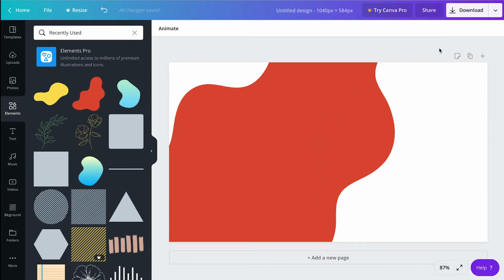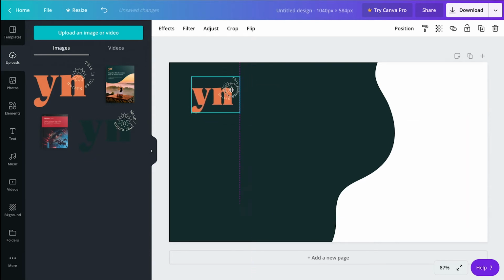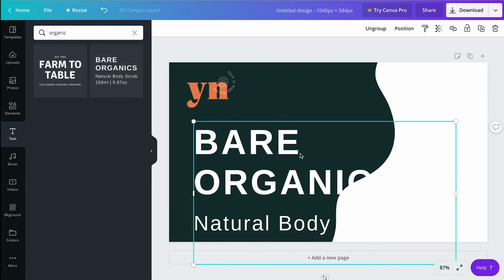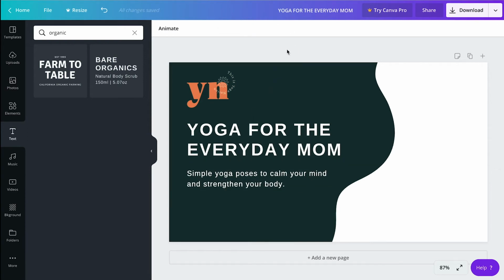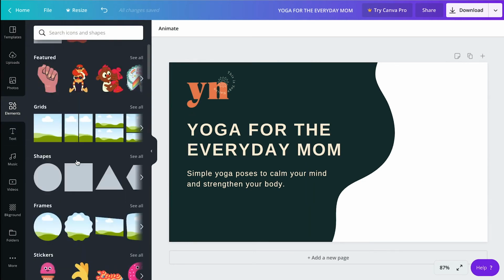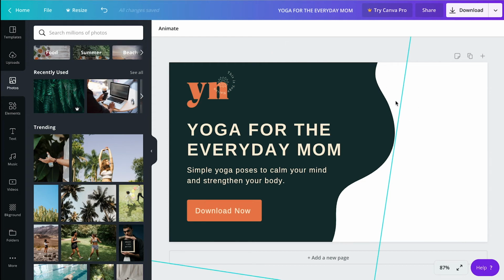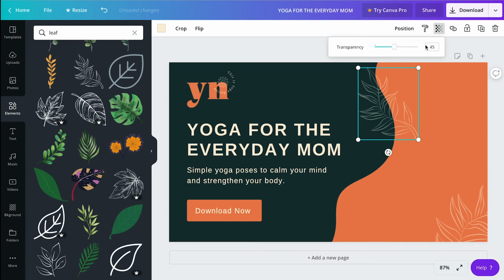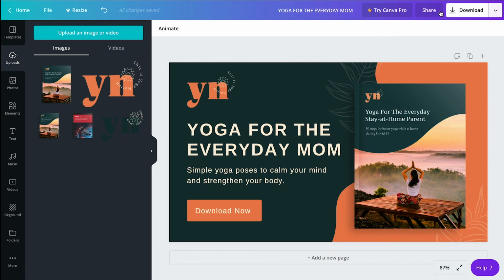Creating an Ebook Banner With Canva (UBMD 002)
In this episode I'll teach you how to create your own Canva template, so you can finally leave behind those pre-made things. Stick around as we dive into this intermediate tutorial, and create a custom ebook banner for your small business or company.